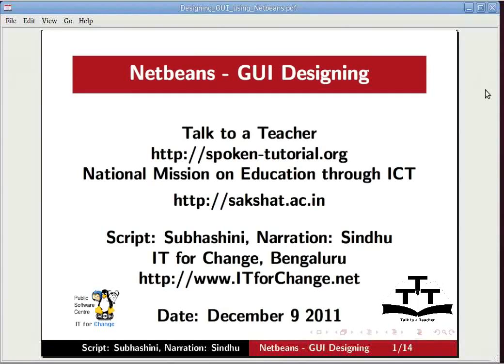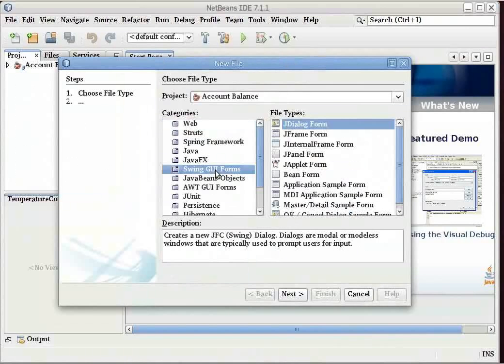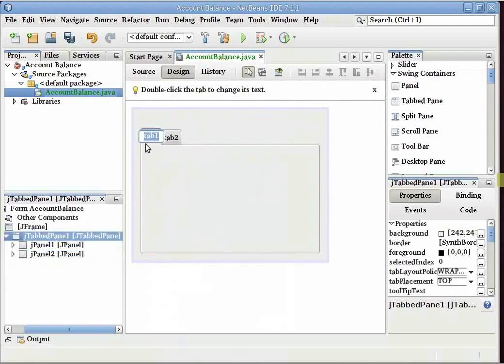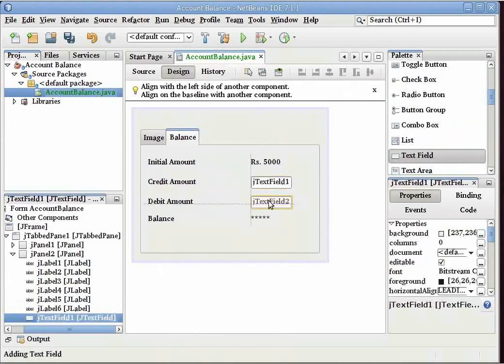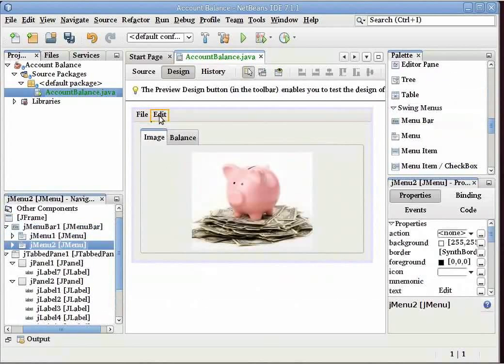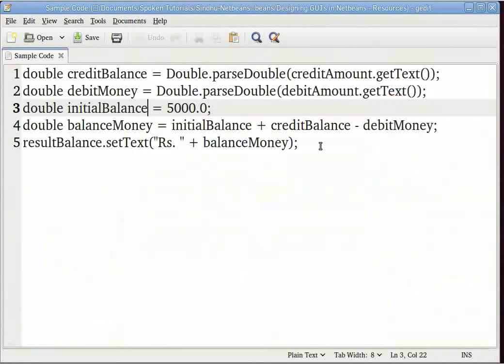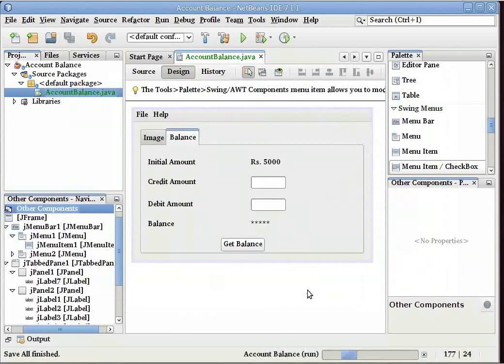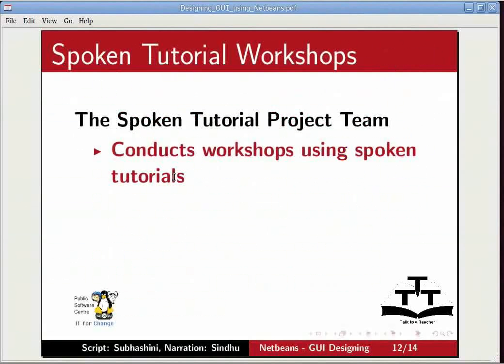designing gui e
jn4itg